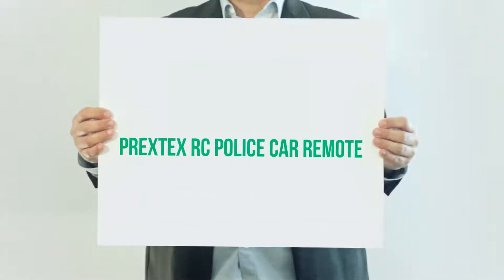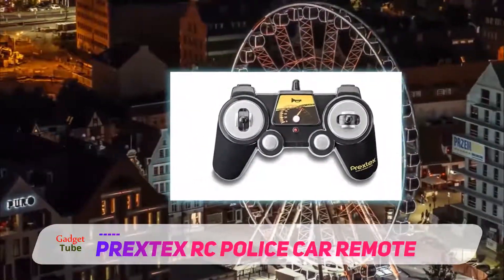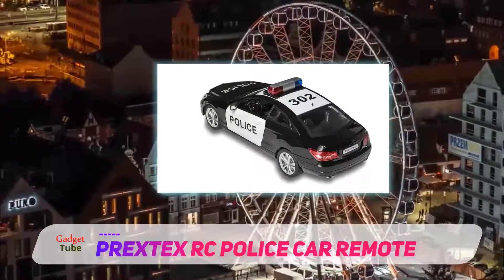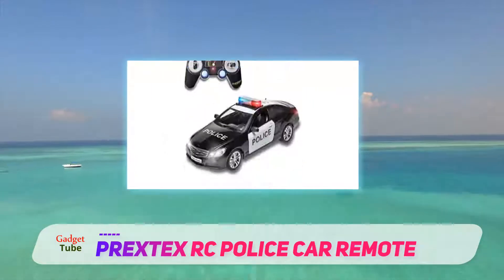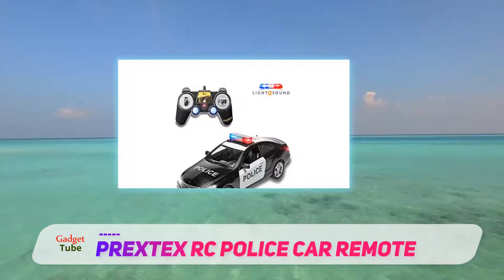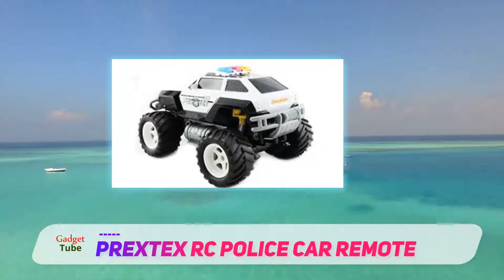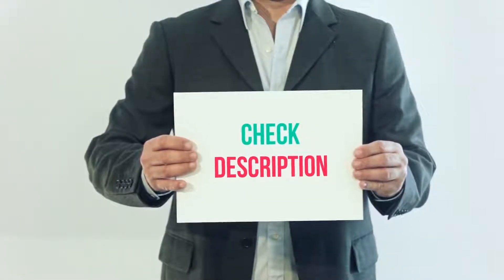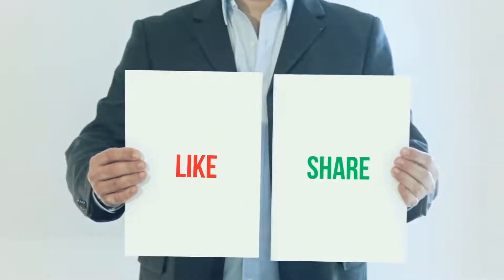The Best Rc Cars - Prextex RC Police Car Remote Review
Prextex RC Police Car Remote - Is One Of The Best Rc Cars Of 2021!